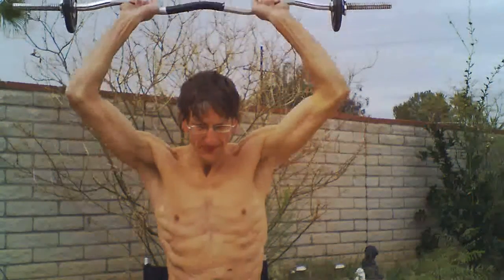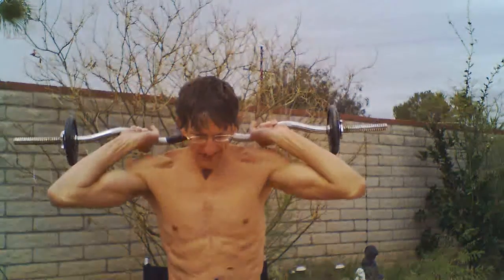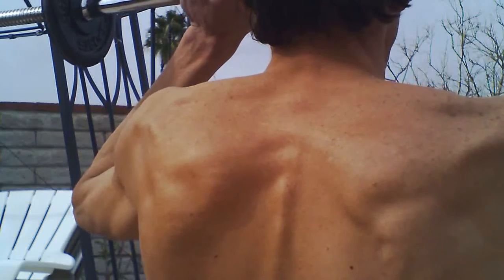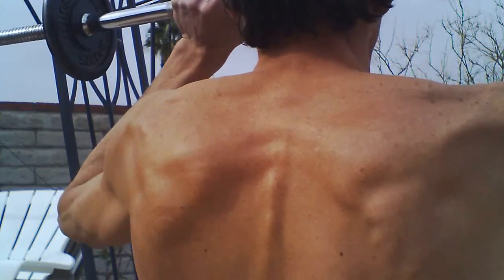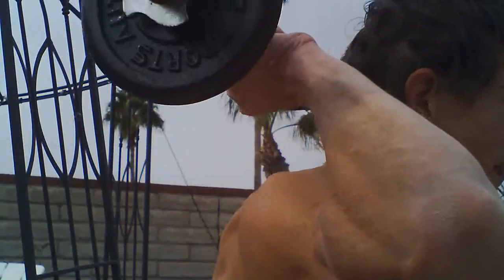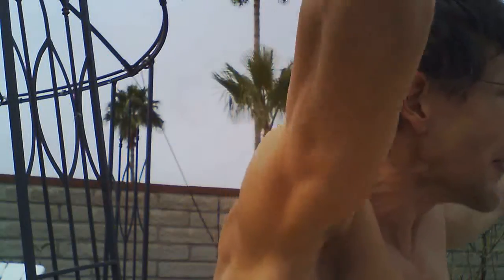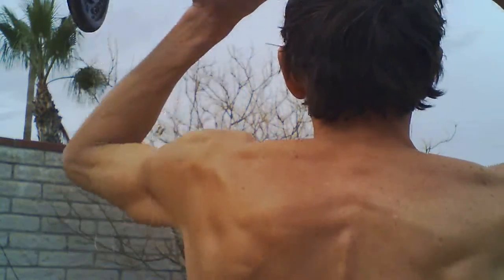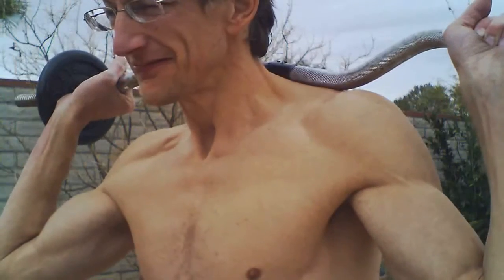Wheelchair style - Barbell shoulder Press by front & back set alternation - L1 injury 1-15-12